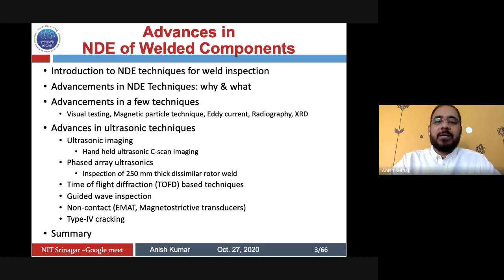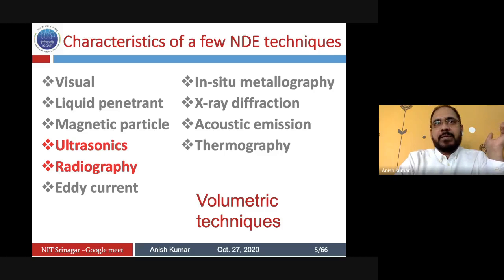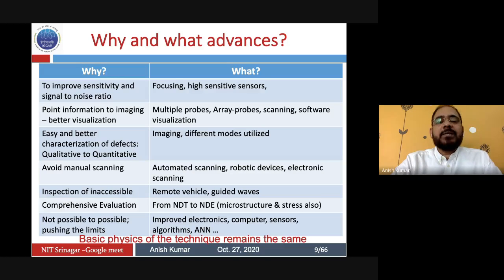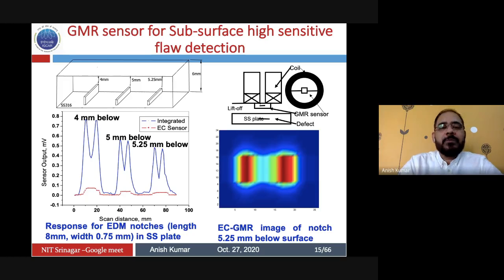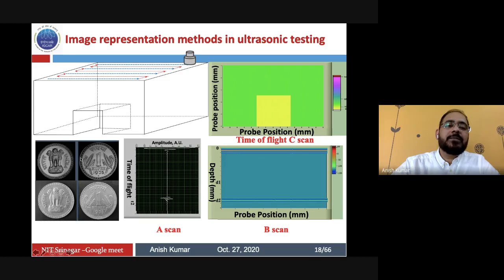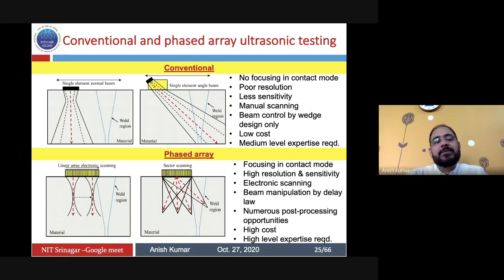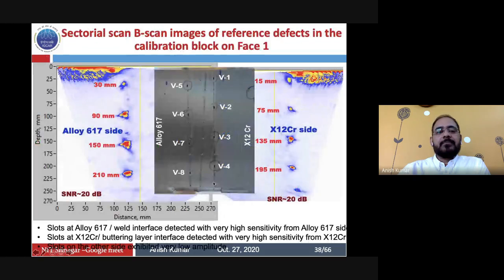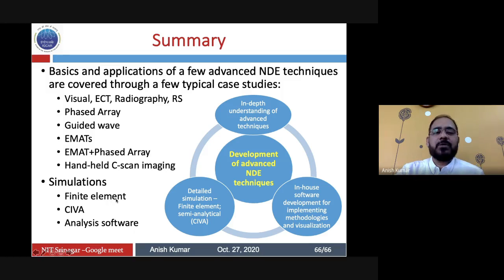Day 2 Expert Talk on Recent Advances in NDE of Welded Components by Dr Anish Kumar Indra Gandhi Ce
Expert Talk on Recent Advances in NDE of Welded Components by Dr  Anish Kumar